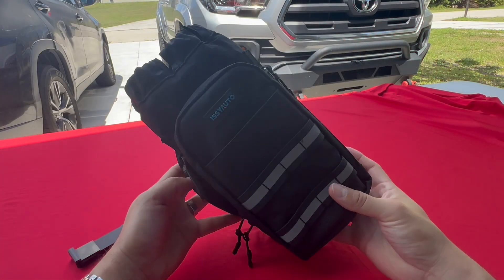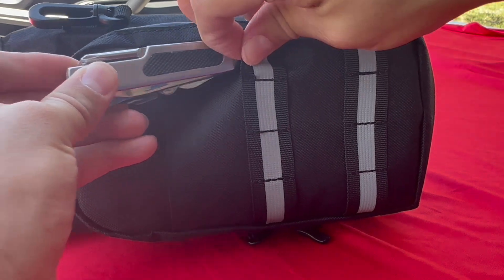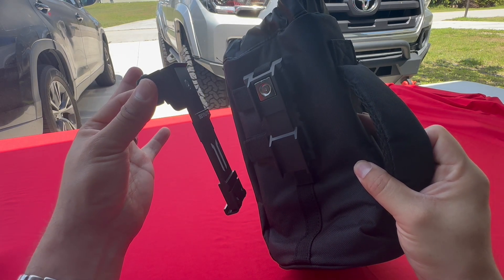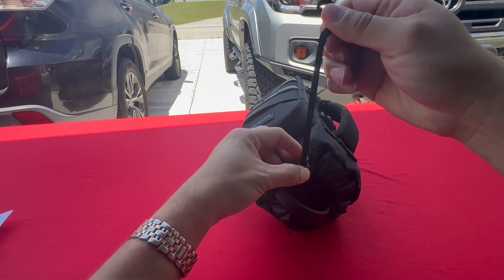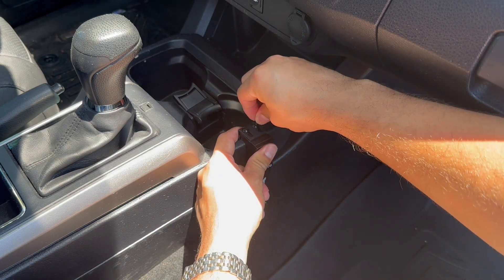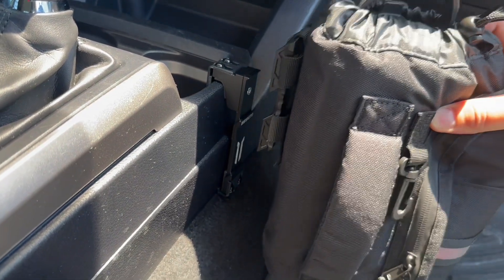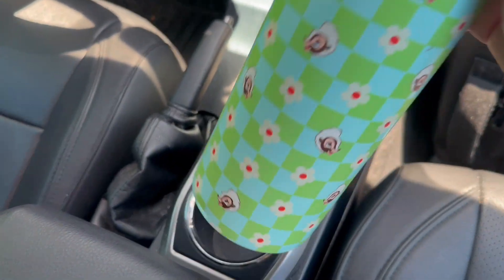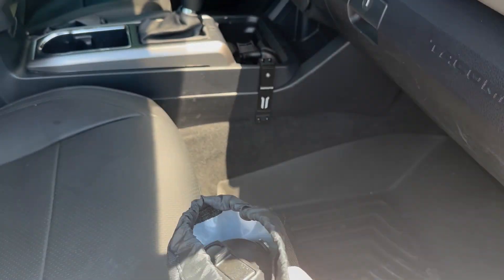Issyauto Tacoma side console cup holder bag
love this bag by Issyauto, perfect for your big bottles that don't fit on your cupholders. Going camping, road trip, family vacation with the kids, or just daily driving and need something to hold your oversized  thermal bottle,  this Console cup holder bag is your solution!! PERFECT INTERIOR MOD